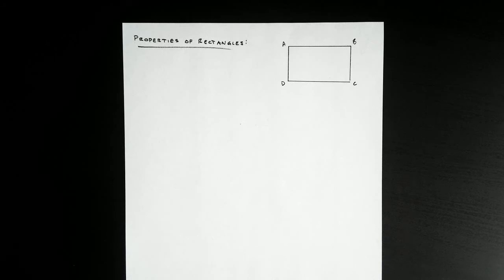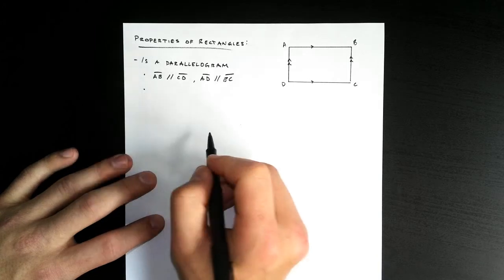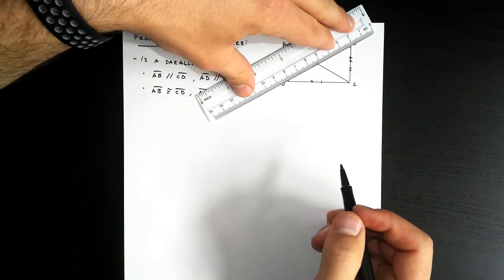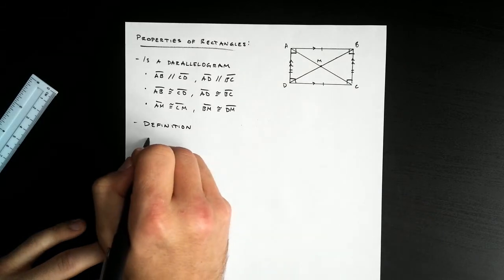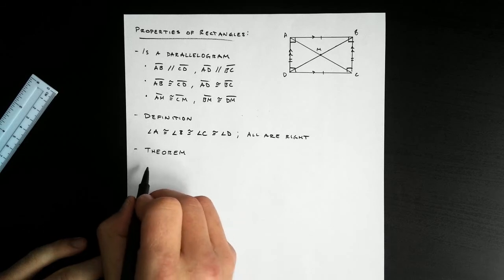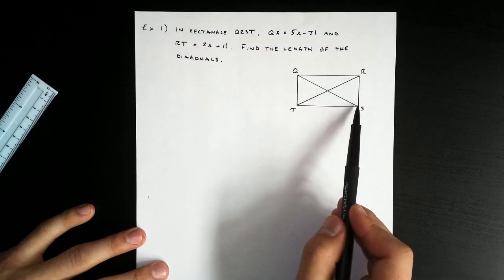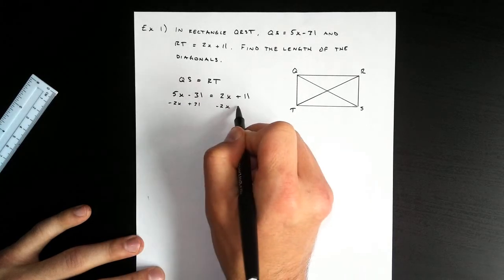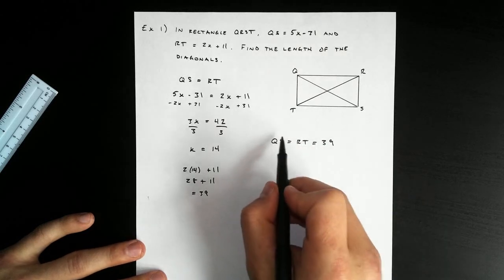The Properties of Rectangles - Geometry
Discussing the various properties of rectangles and using a specific property in an example.